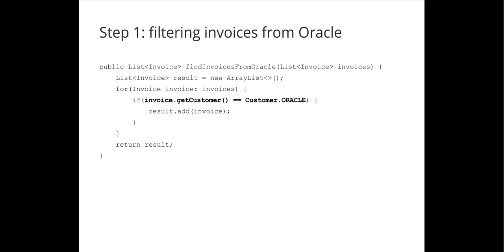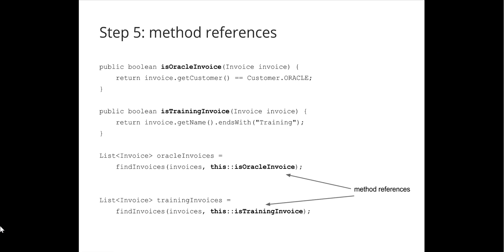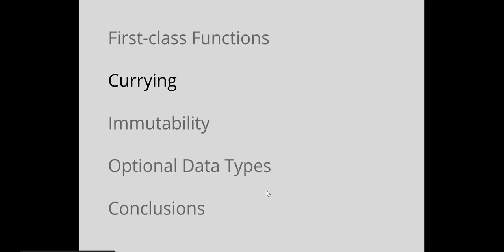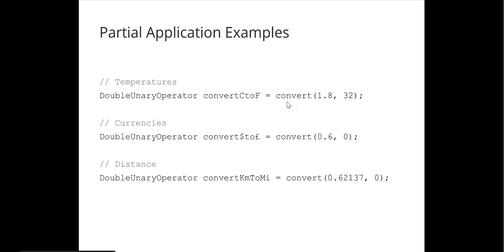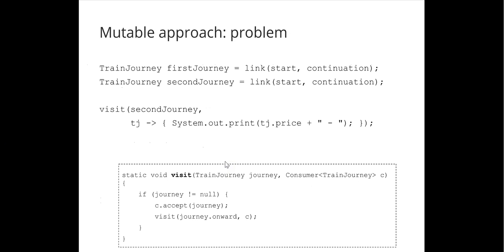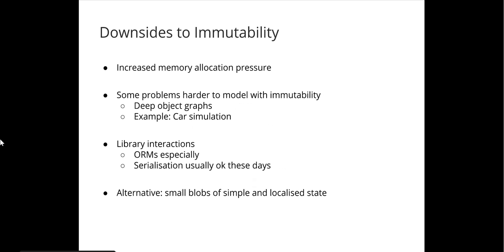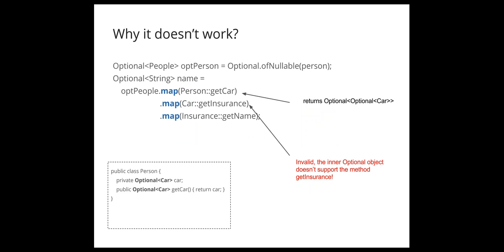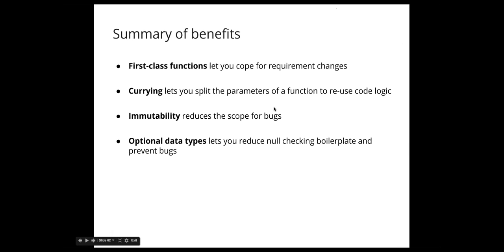Pragmatic Functional Refactoring with Java 81455739795